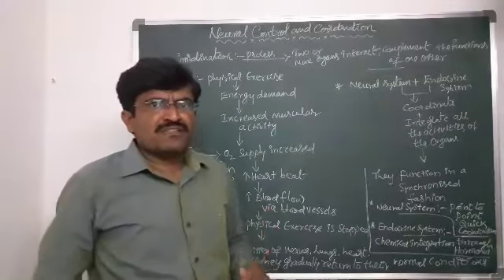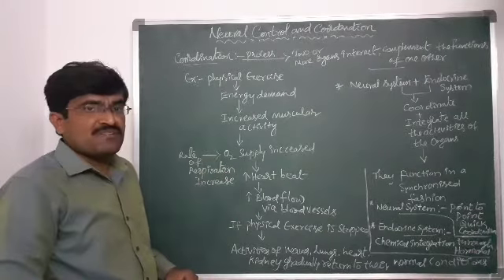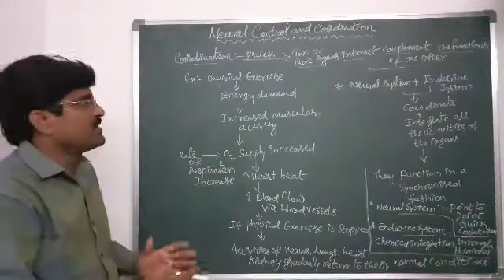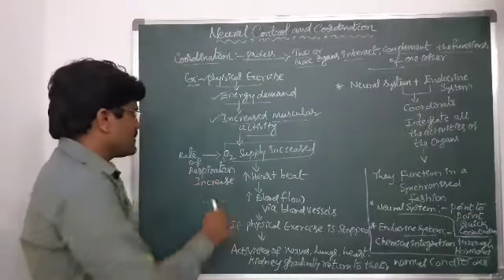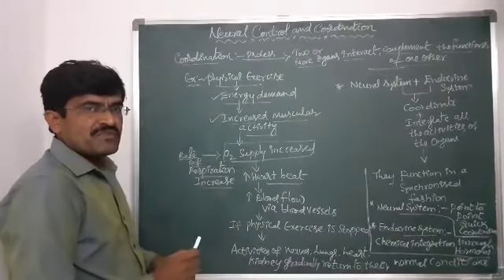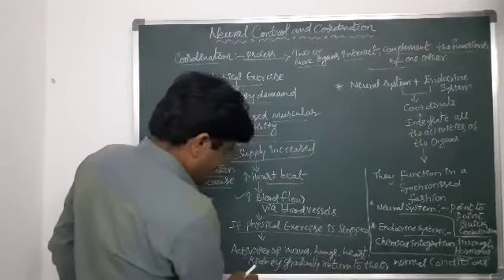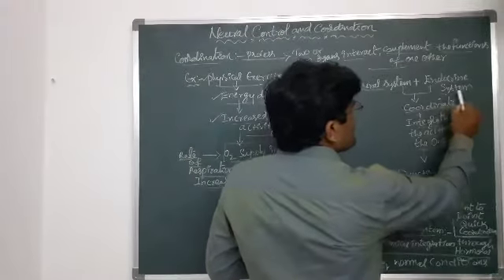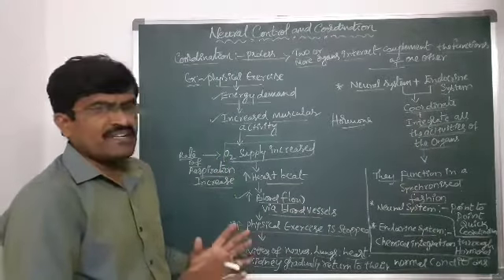NERVOUS SYSTEM COORDINATION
This video about NEURAL CONTROL AND COORDINATION|NEET|PART1|CBSE BIOLOGY|11CLASS|COORDINATION.